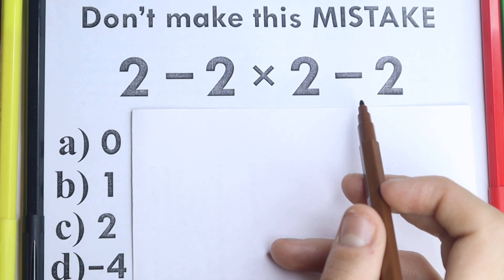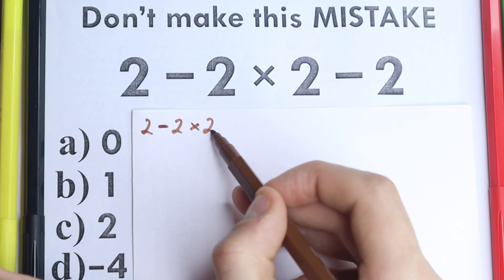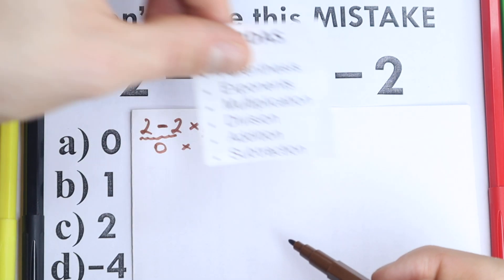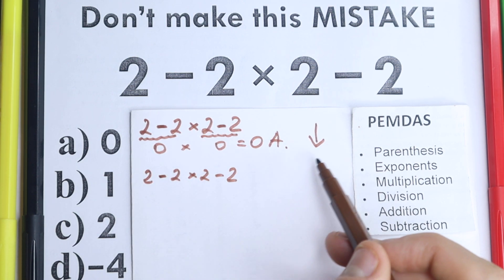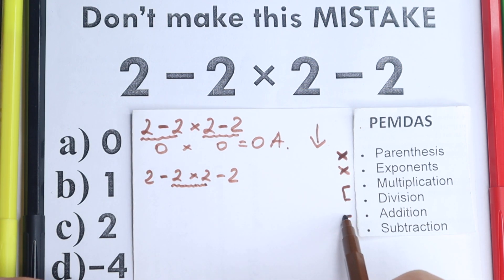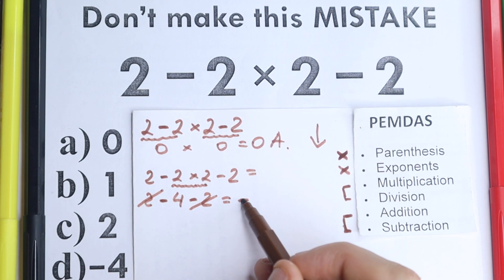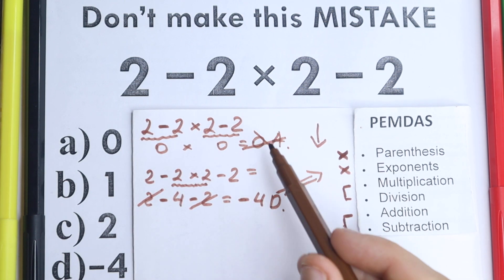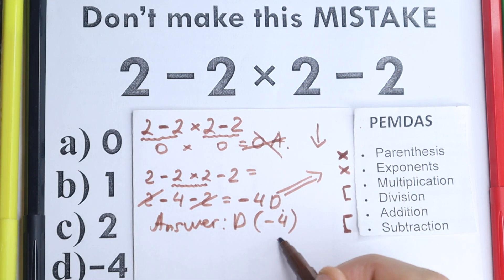2 - 2 × 2 - 2 = ❓❓❓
A tricky question. Be careful!

Hope you are doing well. Thank You!😊